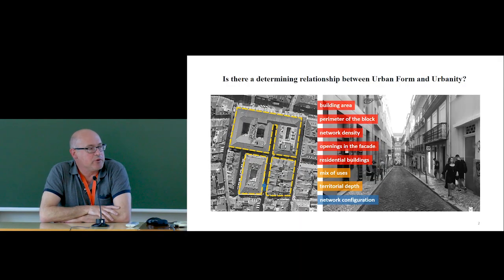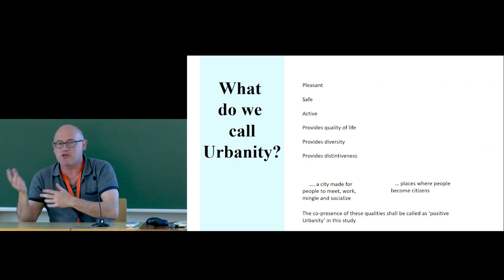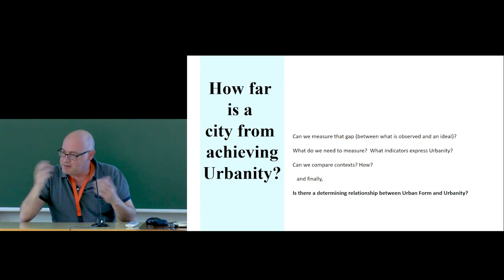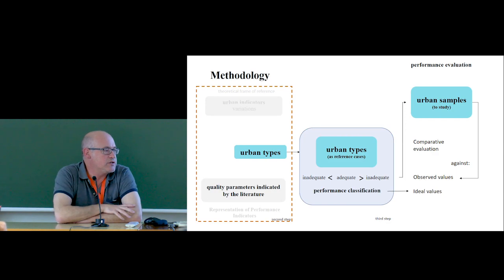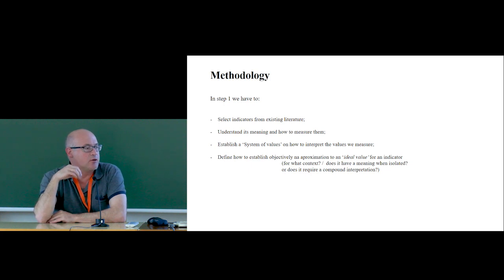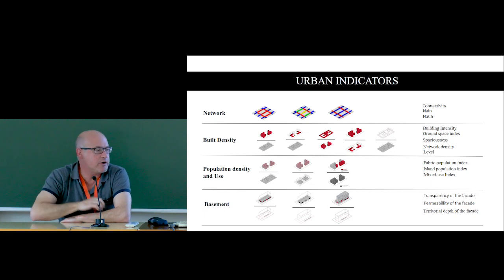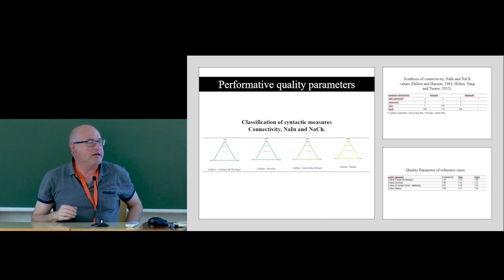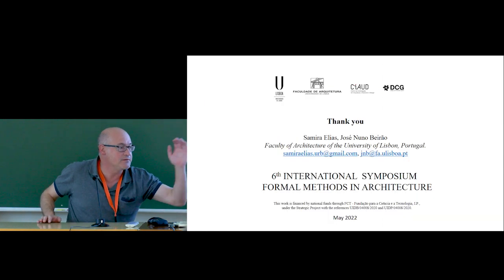Session 6 1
JOSÉ NUNO BEIRÃO; Samira Elias: "Evaluating urbanity by measuring urban morphology attributes"